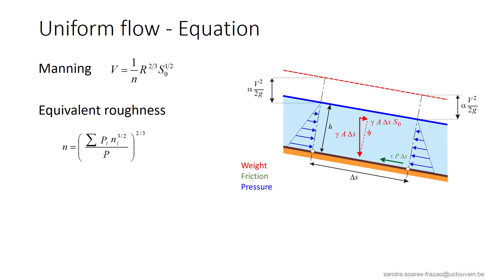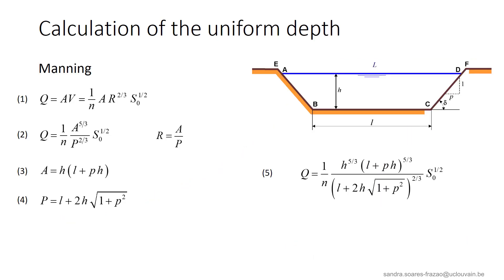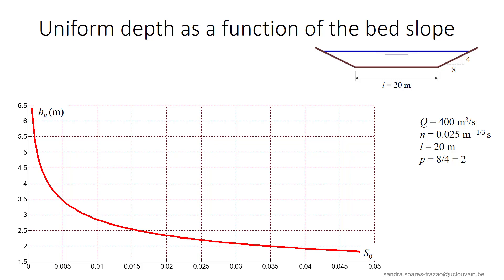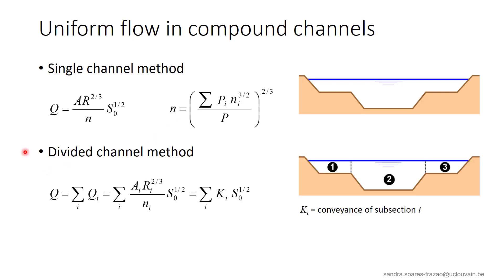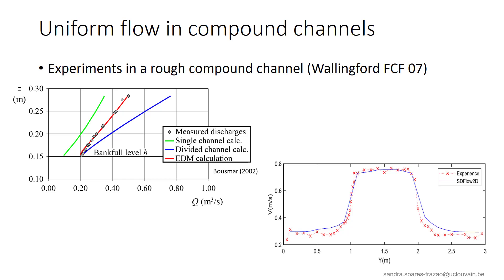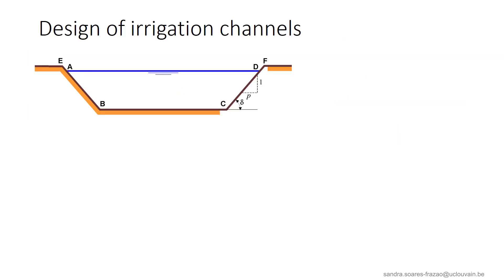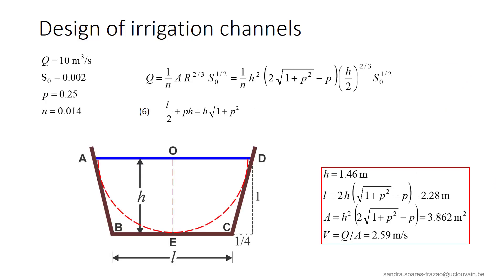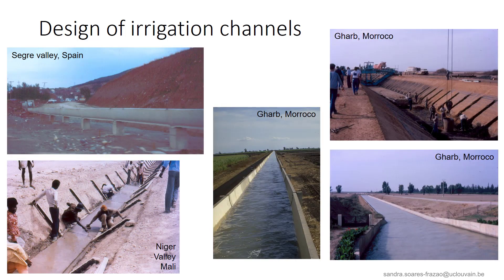LGCIV2051 OC2 - Calculation of uniform flow and optimal cross-section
Practical calculation of the normal depth in a trapezoidal channel. Uniform flow in channels with heterogeneous roughness. Uniform flow in compound channels.